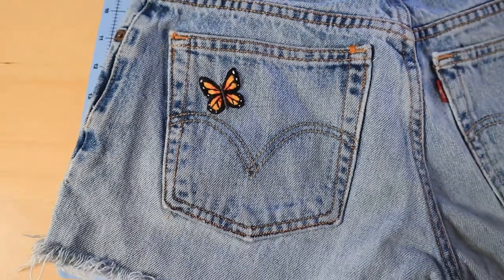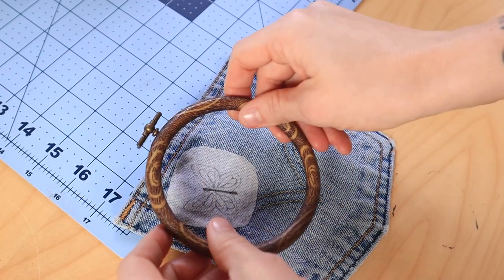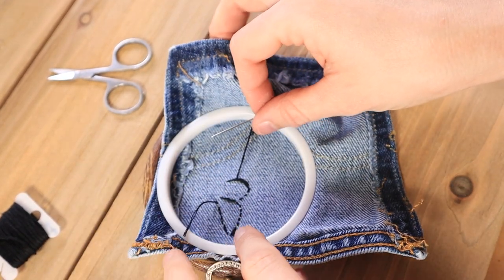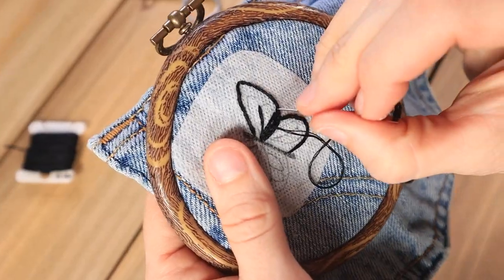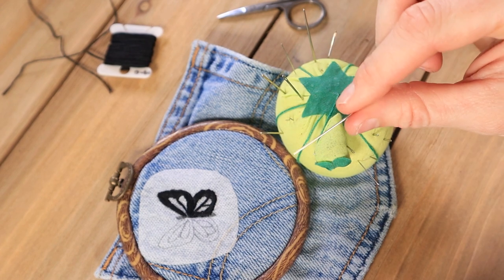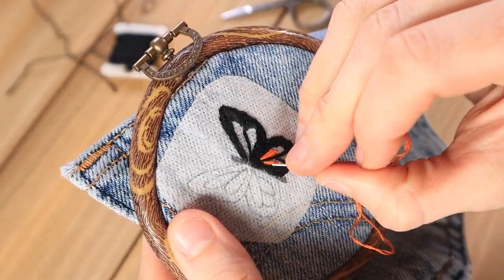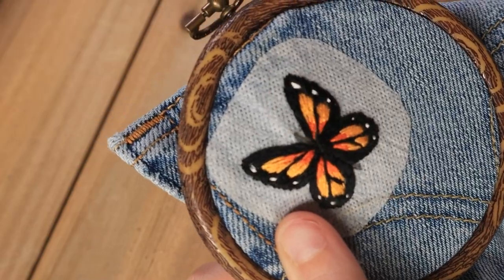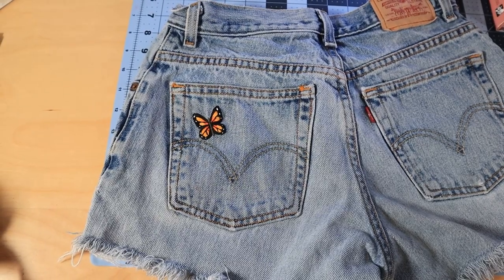Jean Pocket Embroidery + How To Embroider A Butterfly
In this tutorial, I'll walk you through how to embroider a butterfly on the back pocket of your favorite pair of denim.